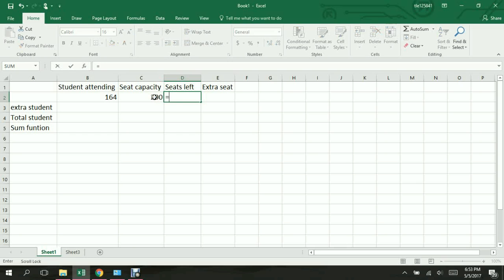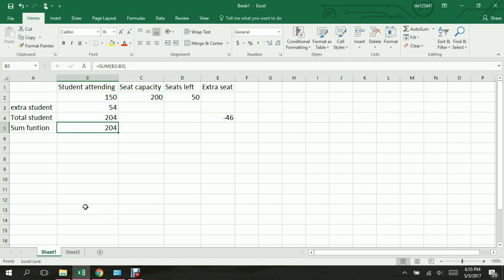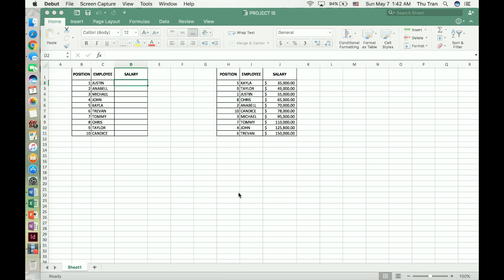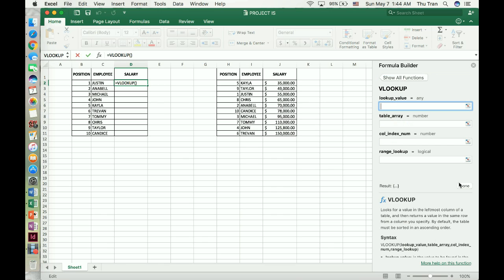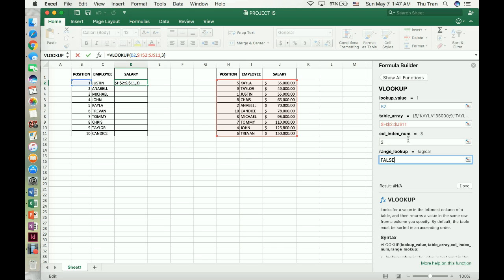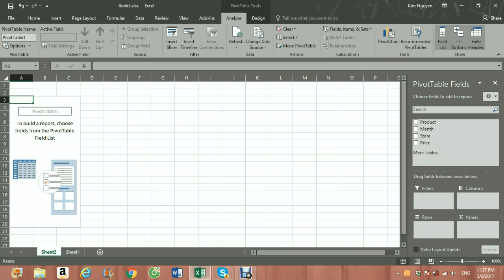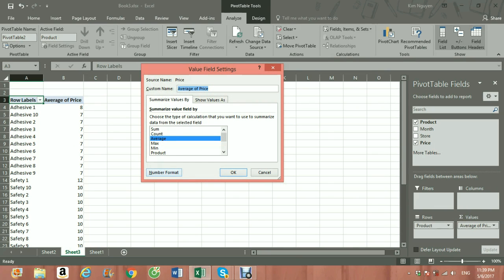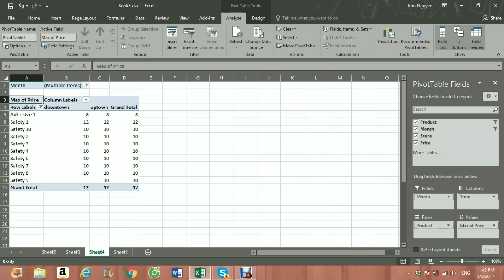IS 3310 - Group 11 Project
This video covers simple functions of excel that we can use to deal with data and numbers easily and efficiently.